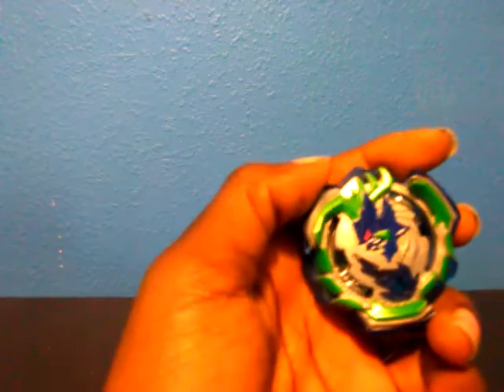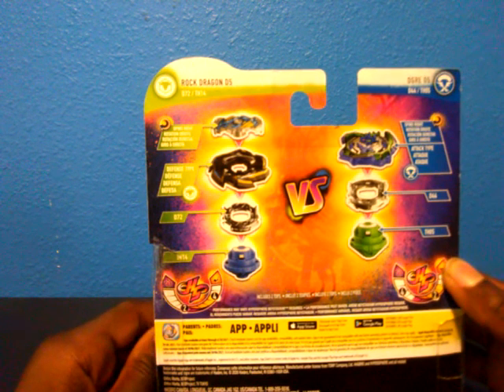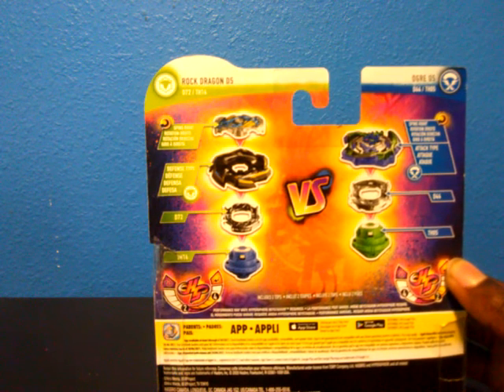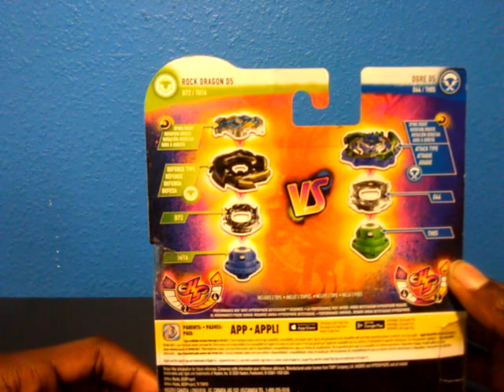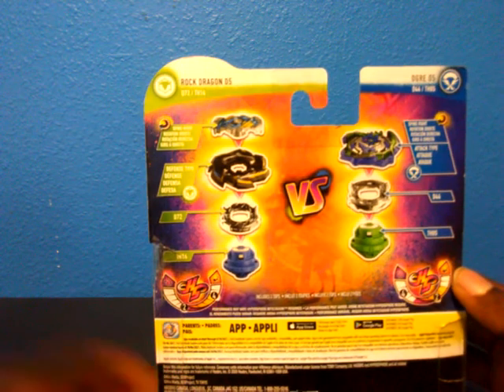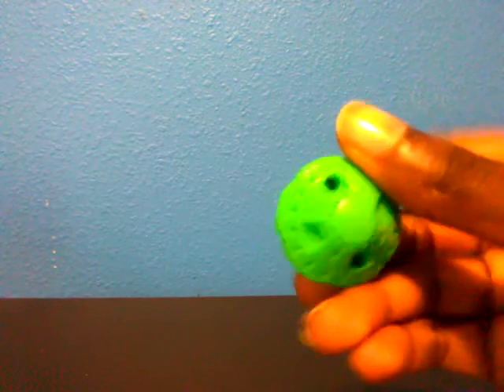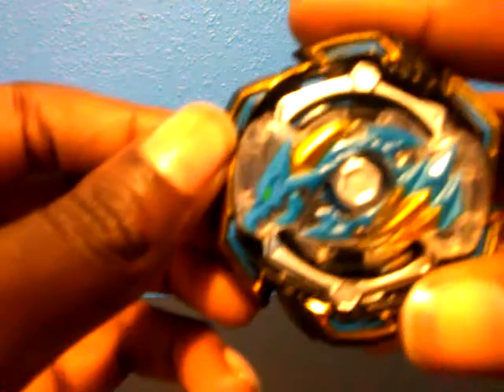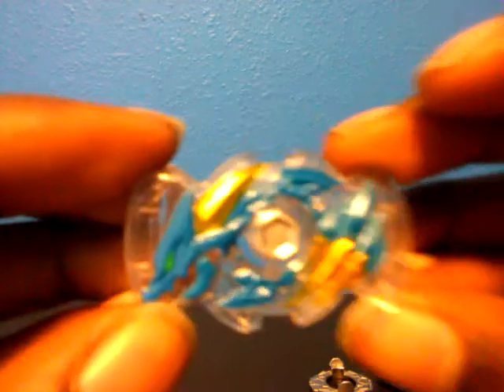Rock Dragon D5, Ogre O5 Review and unboxing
Let's hit 20 subscribes before 2020!!!

For more content check out my Instagram at raqcaiw and Beyblade_burst_turbo_gt.